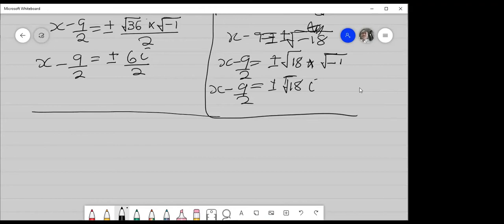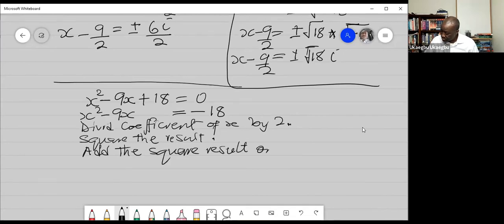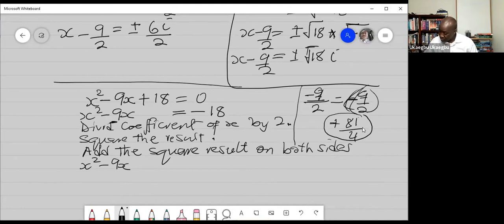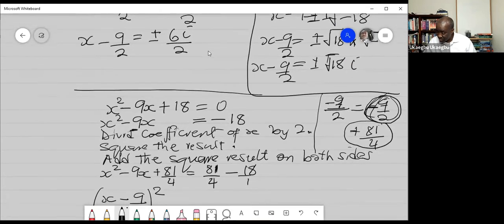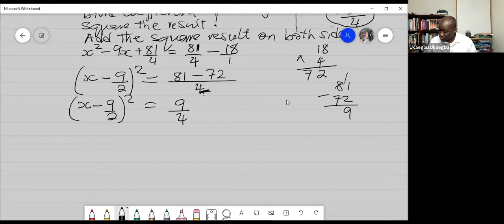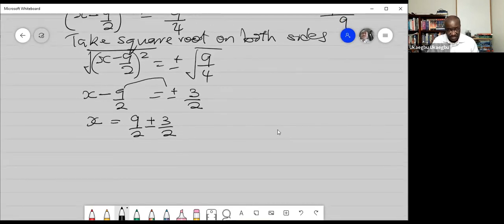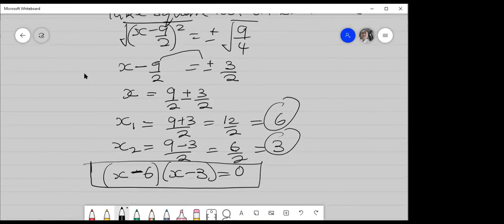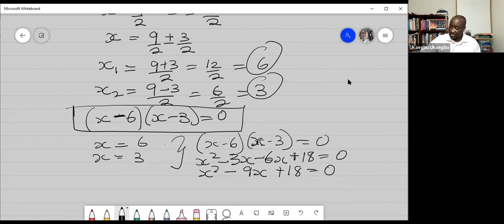Completing the Square - Review 1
Review of Completing the Square method of solving quadratic equation.